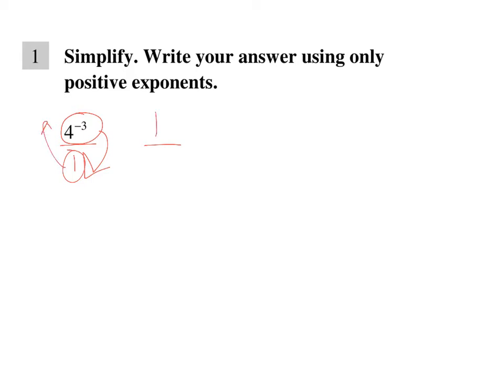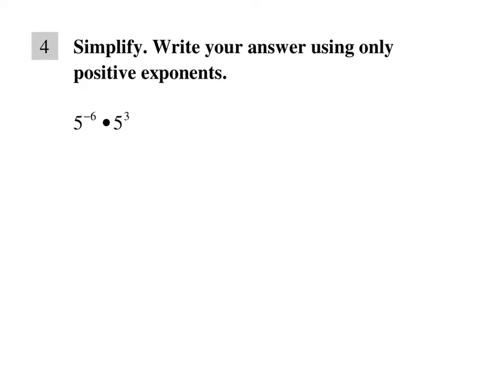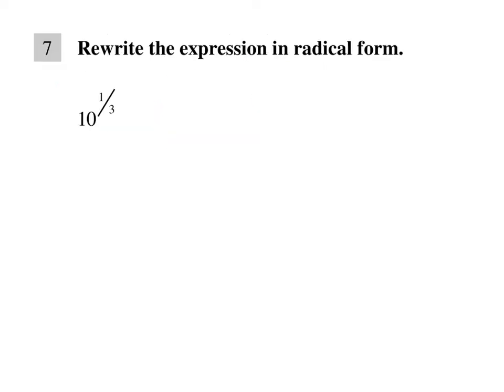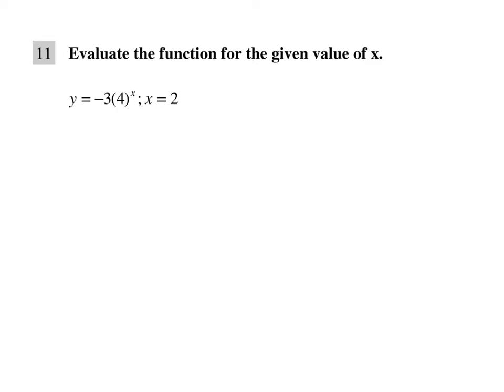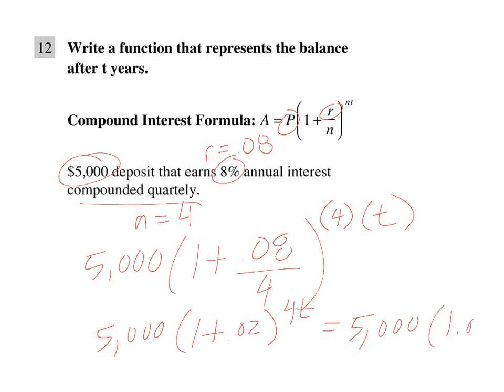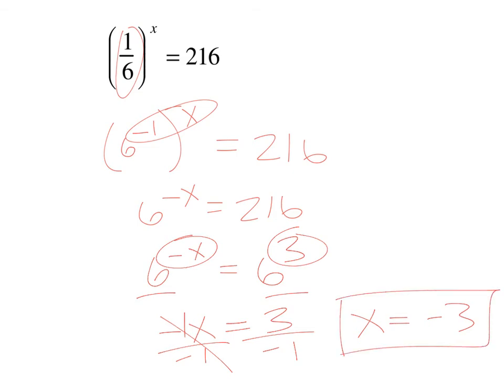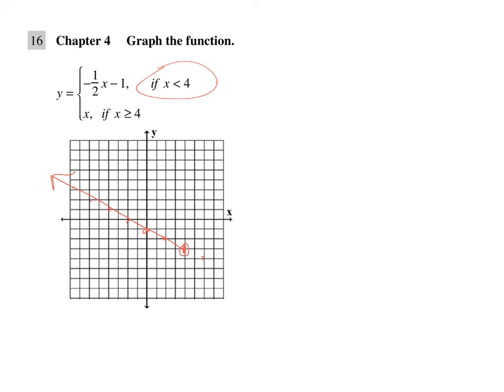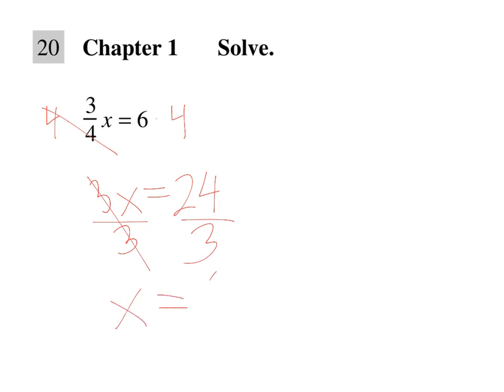Chapter 6 Review - Algebra